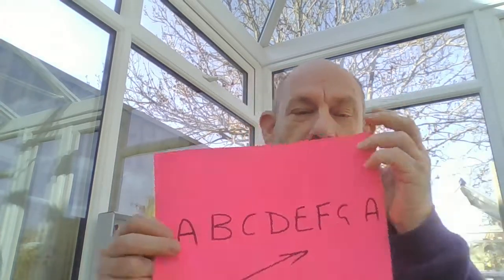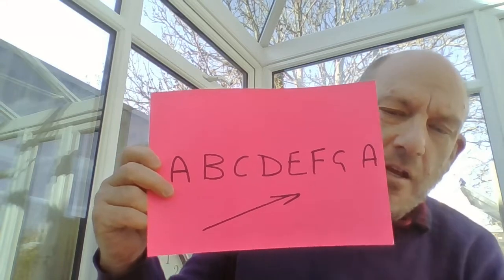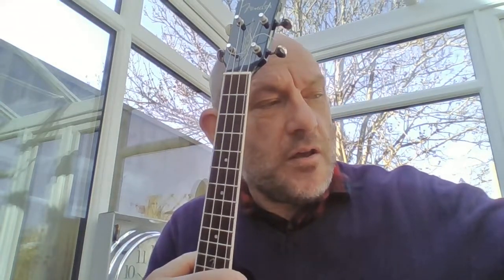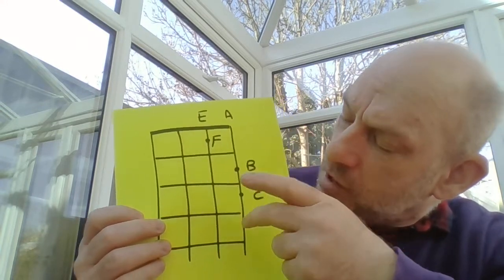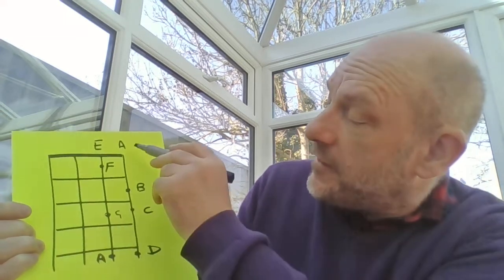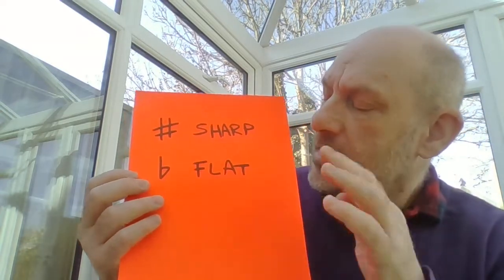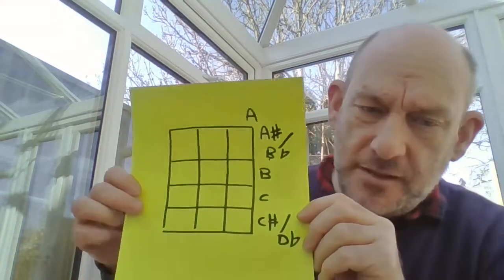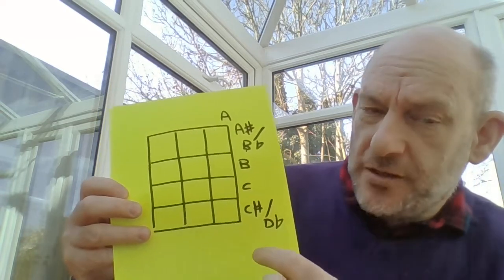Notes on the fingerboard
Here is a short video about finding the different notes on the fingerboard